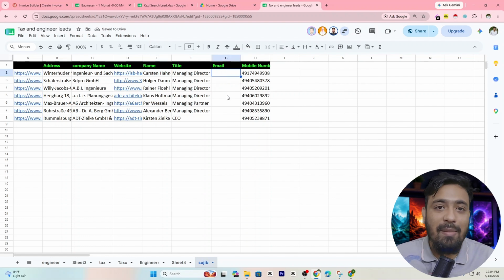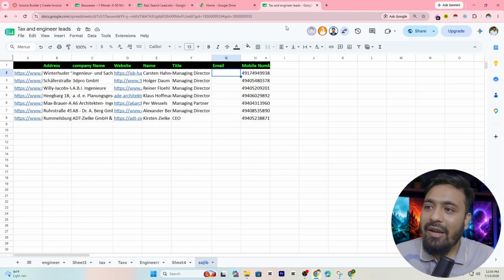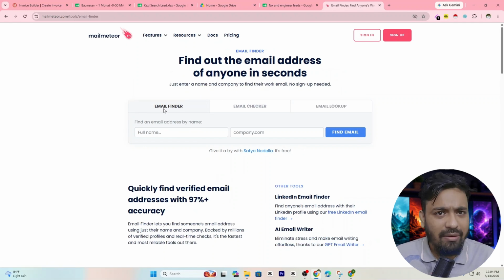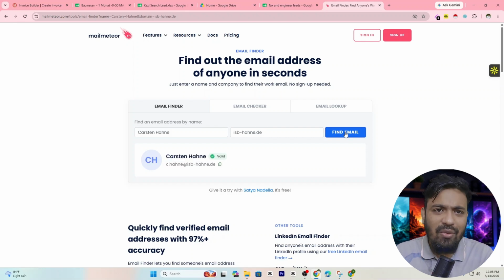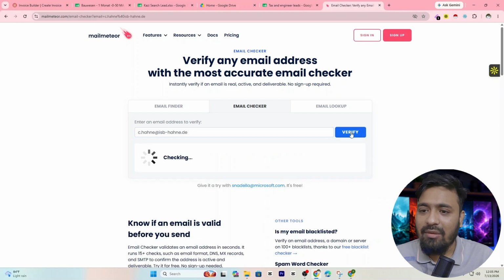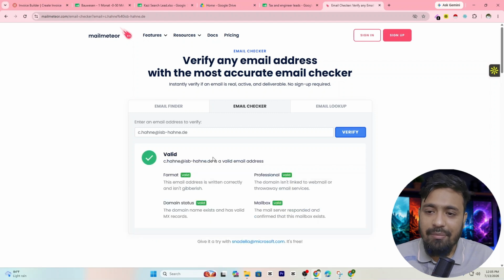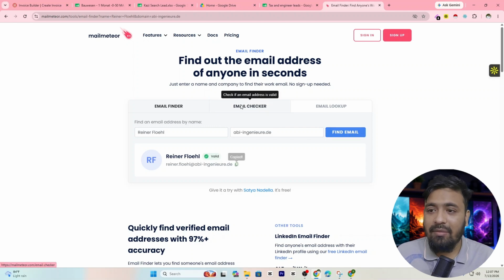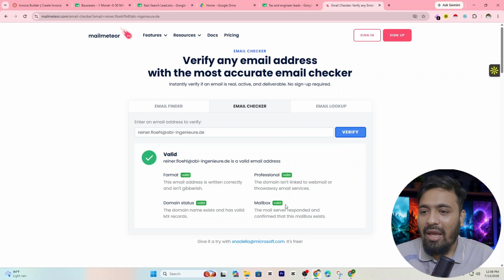How To Find Targeted Person Email | Mailmeteor Tutorial 2026 | Email List Building Guide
Mailmeteor EmailFinder LeadGeneration EmailListBuilding To Find Targeted Person Email | Mailmeteor Tutorial 2026 | Email List Building Guide
( 50 free Credit)

   👉EMAIL FINDING TOOLS

Sales QL (Find Valid Email)
Apollo ( Bulk Email finding tools)
Snov ( Email Find, Email verify and Email Campaign)